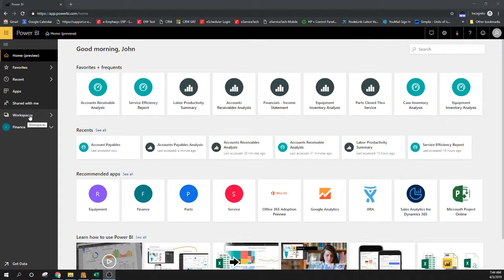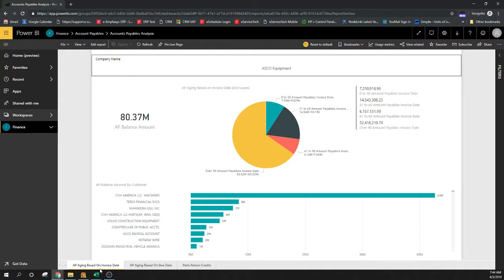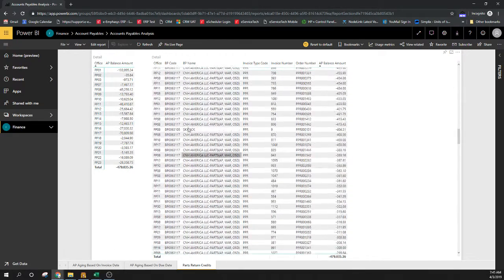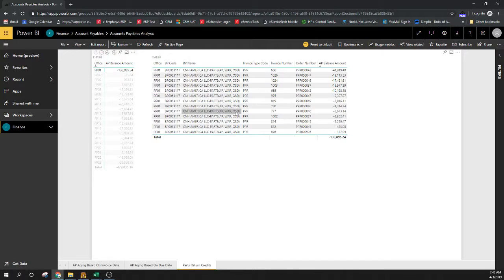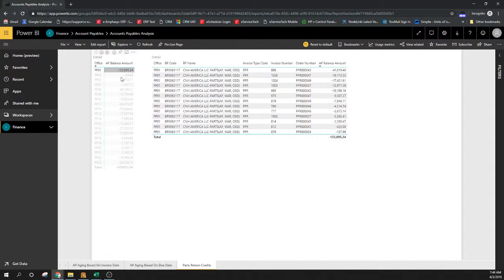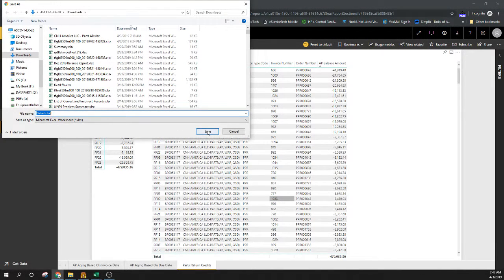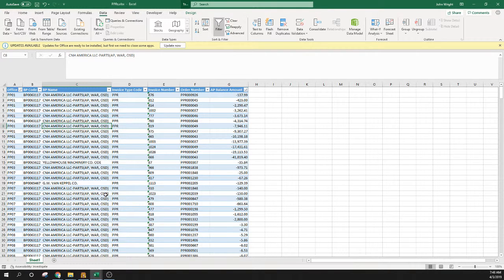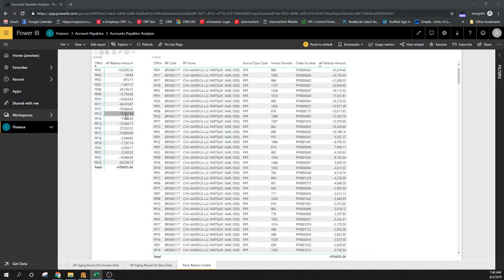Power BI AP tutorial PPRs